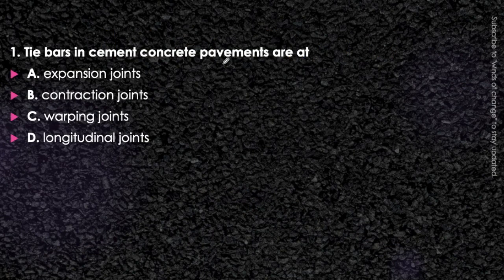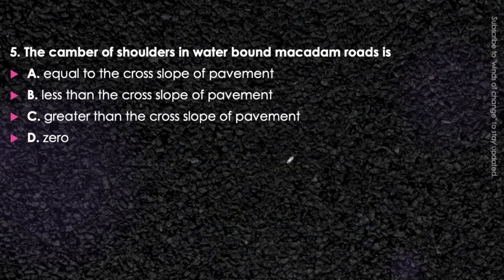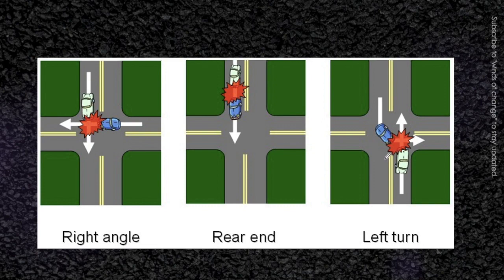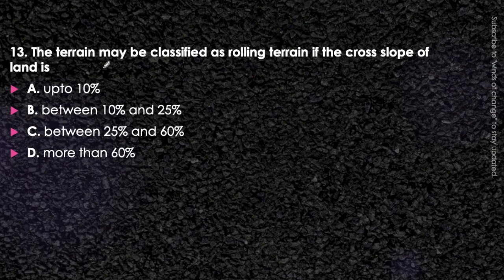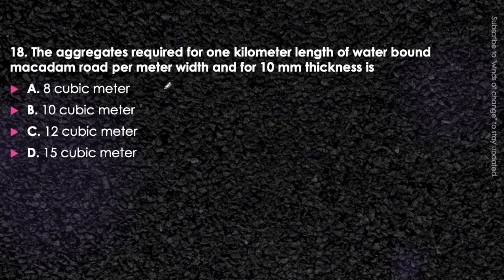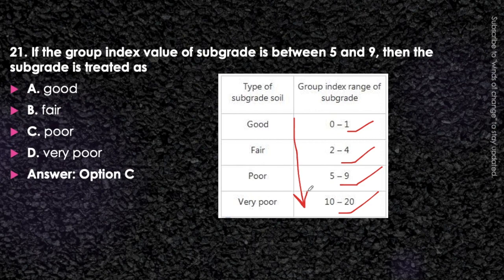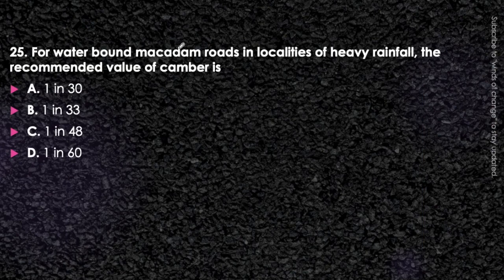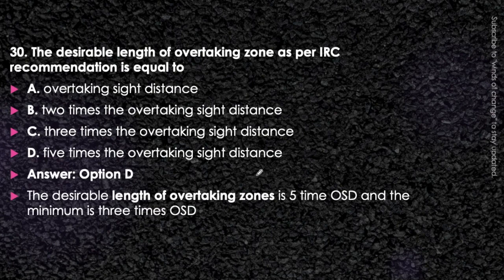HIGHWAY ENGG || TOP 120 QUESTIONS || 01-30 || BPSC UPPSC AE 2021 UKPSC SSC JE MPPSC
All the concepts of Highway & Traffic Engineering as well as Pavement design & Highway materials are covered through top most selected 120 questions of Highway Engineering. These are very effective for UPPSC,  BPSC, MPPSC,  SSC JE or other state services examination.